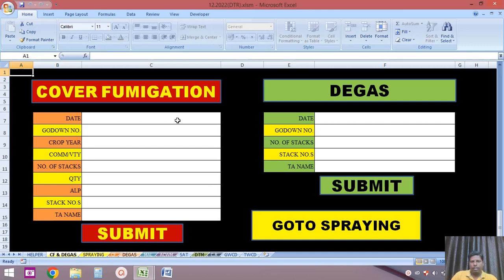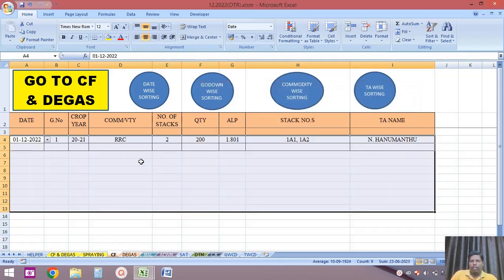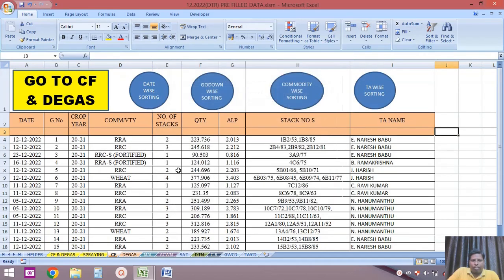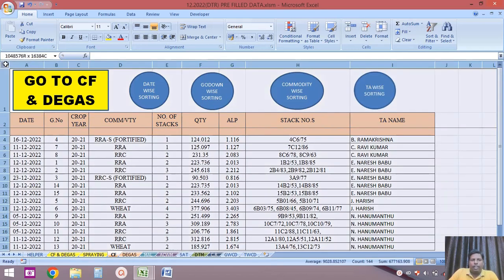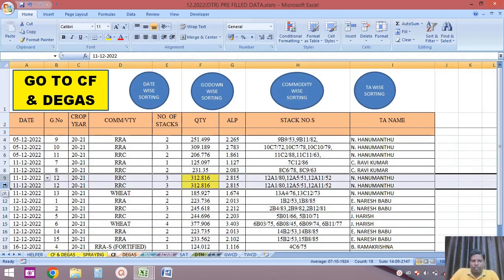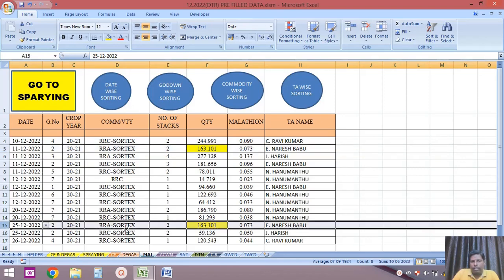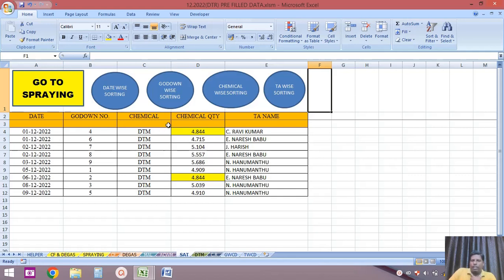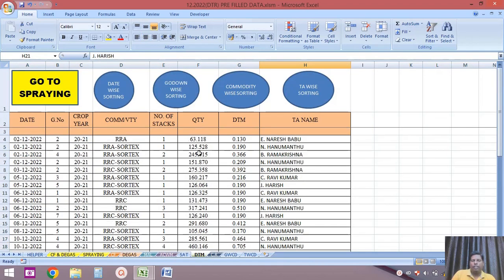EXCEL MACROS - DATA SORTING - QC OPERATIONS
DATA SORTING OF QC OPERATIONS BY USING EXCEL MACRO SWITCHES